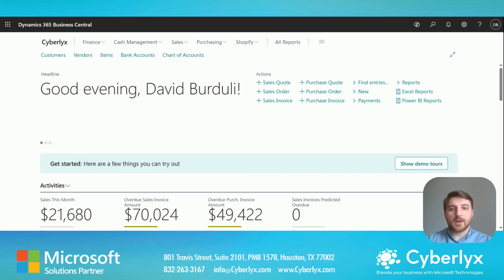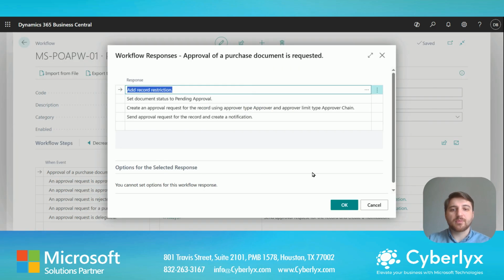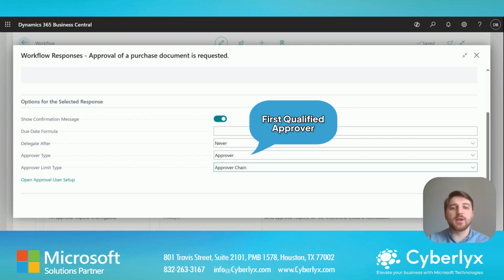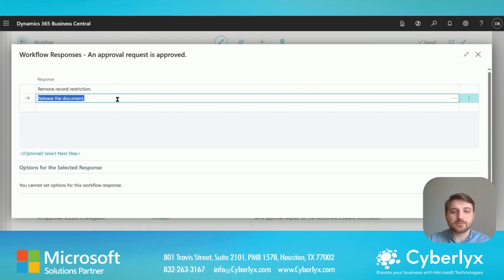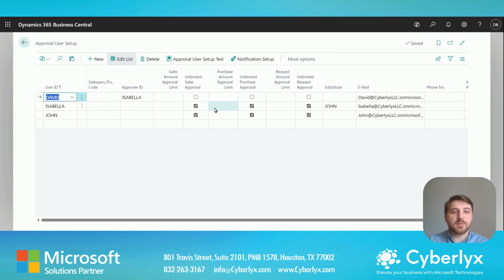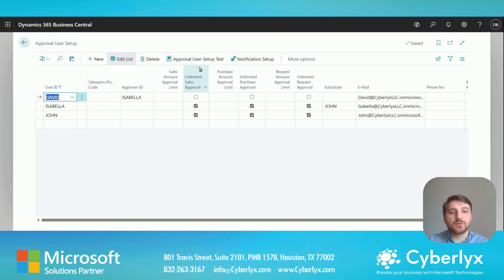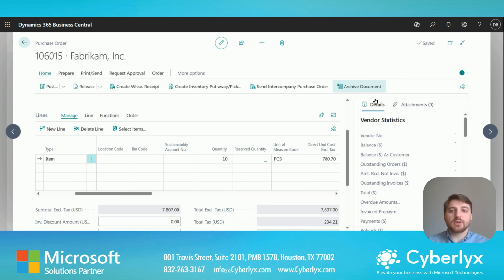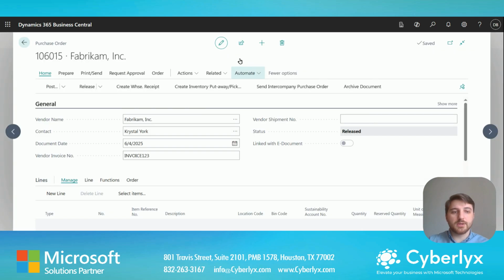Mastering Approval Workflows in Business Central: A Step-by-Step Guide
Join David Burduli from Cyberlyx as he walks you through the powerful approval workflow functionality in Business Central! In this detailed tutorial, learn how to set up and manage approval workflows for purchase orders, sales documents, and more using native Business Central templates. From configuring workflow triggers and conditions to setting up approval user structures and email notifications, this video covers it all. Whether you're handling simple approvals or need complex multi-tier solutions, this guide will help you streamline your processes.